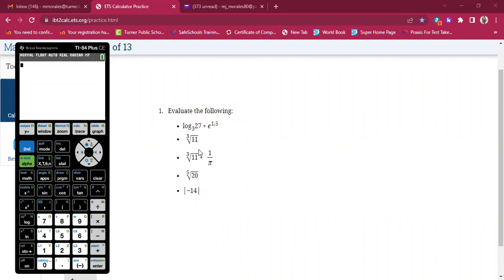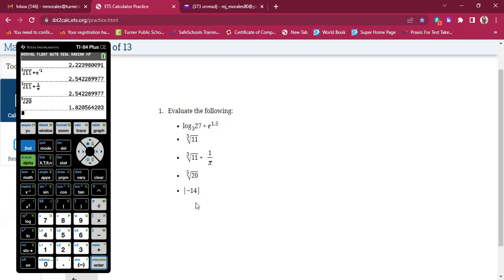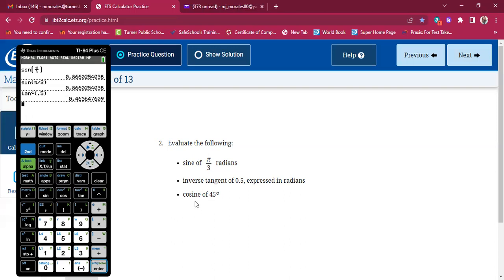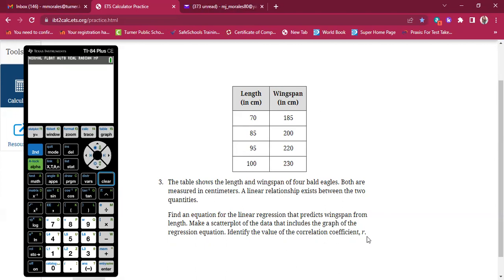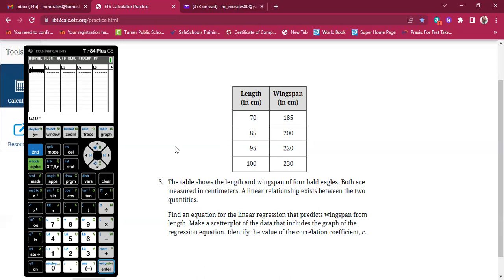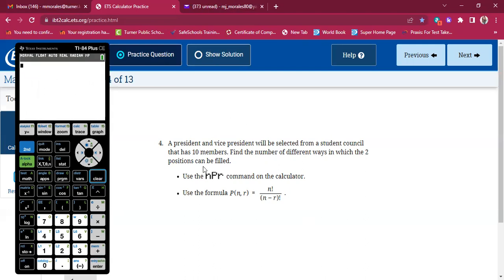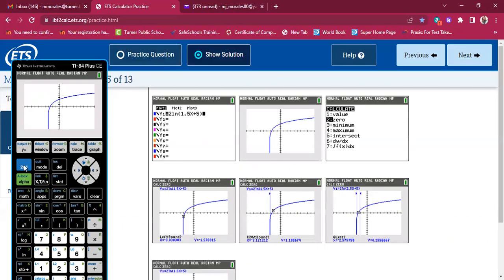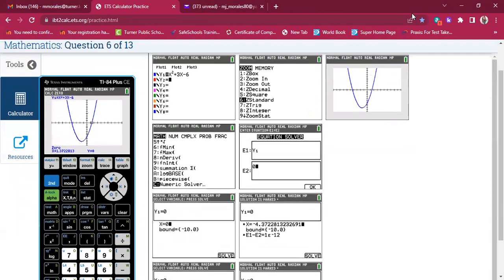USING TI 84 PLUS CALCULATOR FOR PRAXIS EXAM FOR MATH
VERY USEFUL SPECIALLY IF YOU ARE TEACHING HIGHSCHOOL STUDENTS AND TAKING MATH 5161